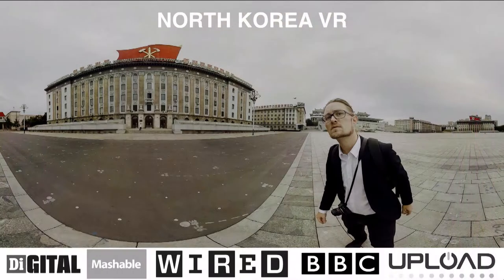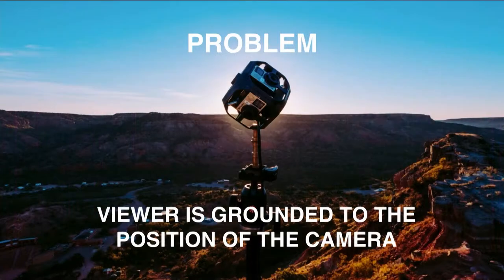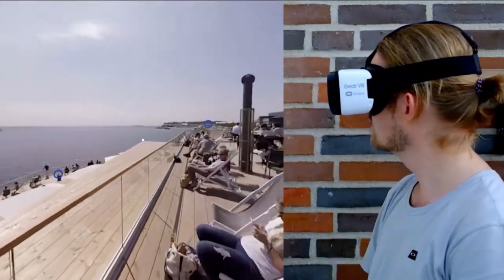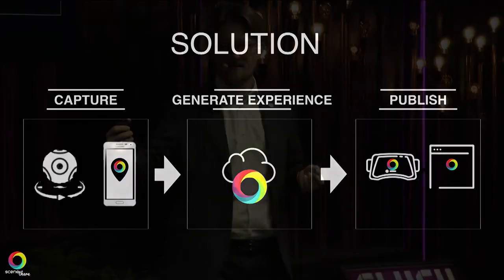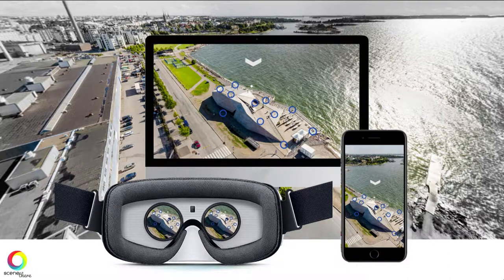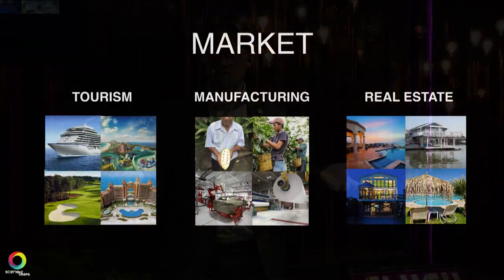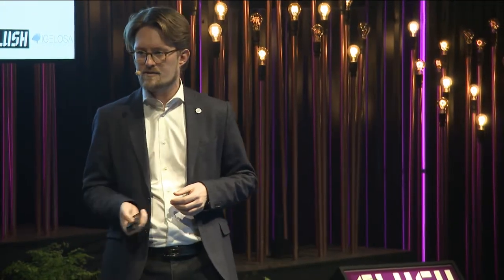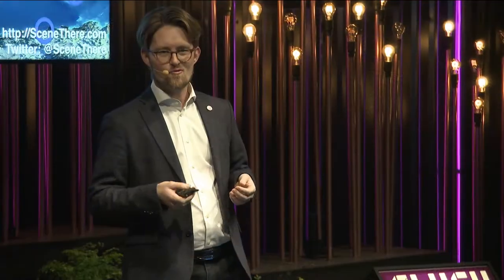Slush 100: SceneThere